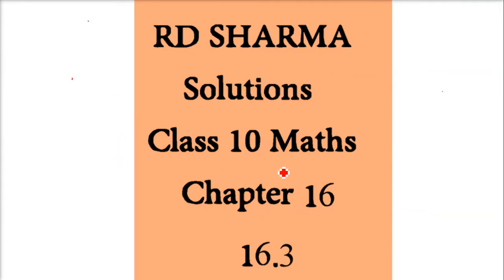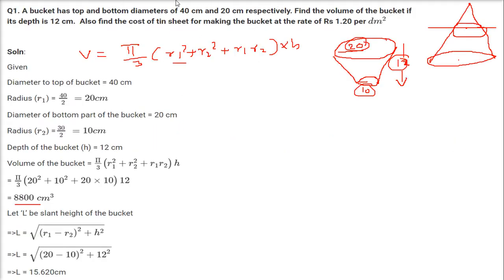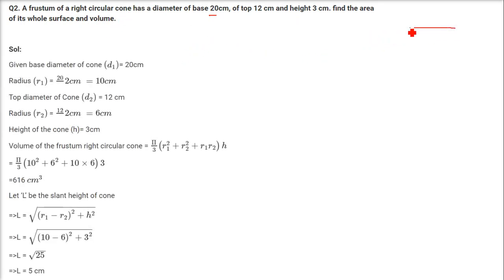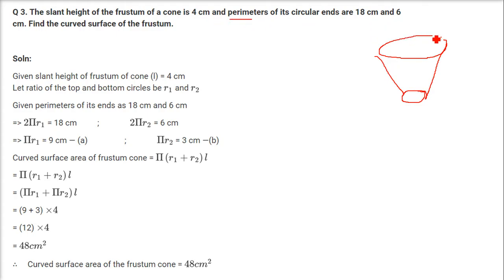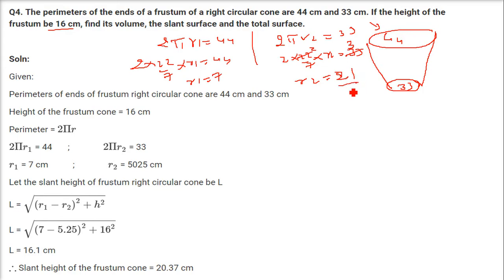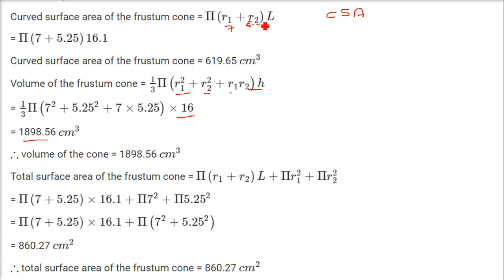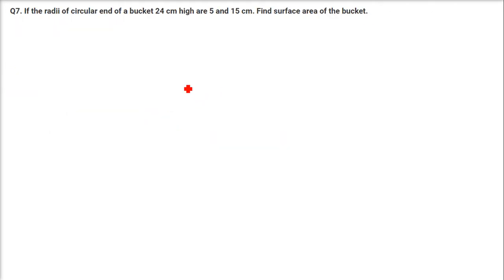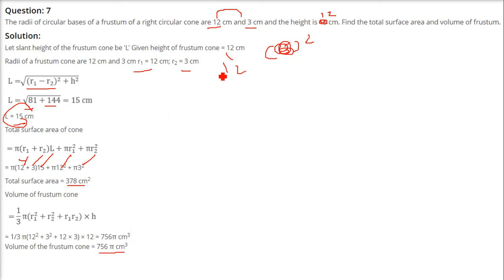RD SHARMA Solutions Class 10 Maths Chapter 16 Surface Area Volume Ex 16.3 1